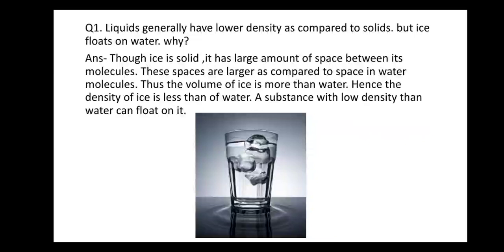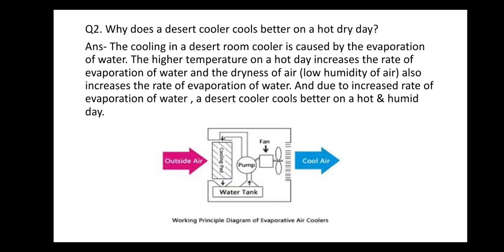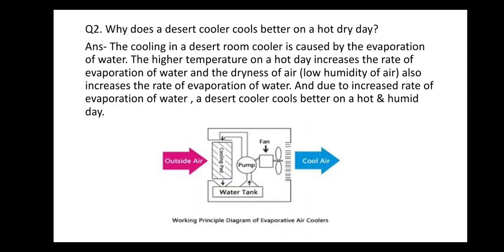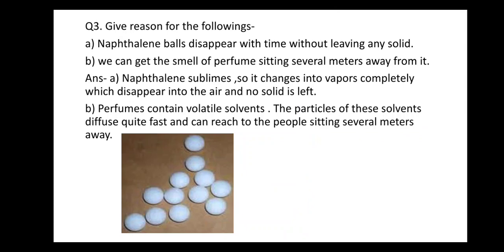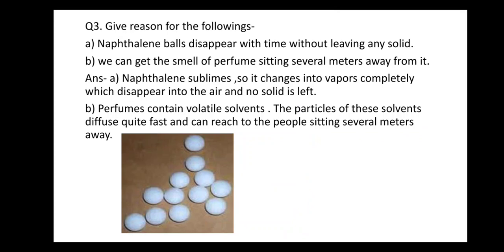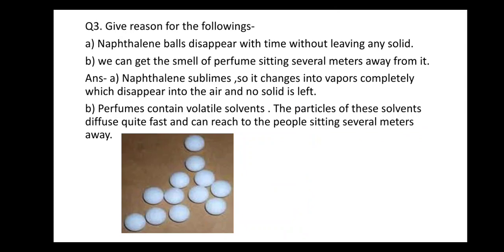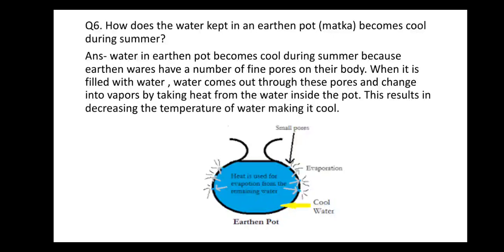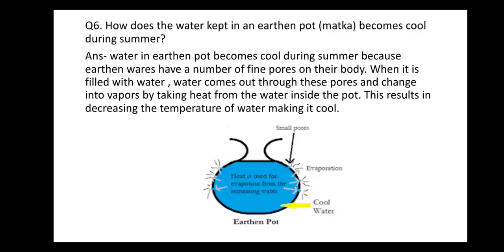Class 9th Chapter-1 NCERT questions (chemistry)